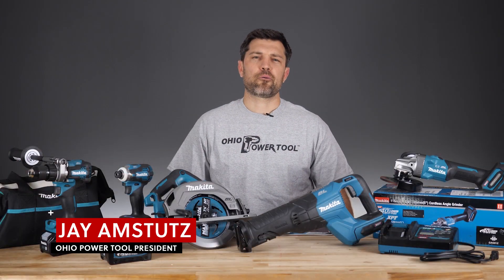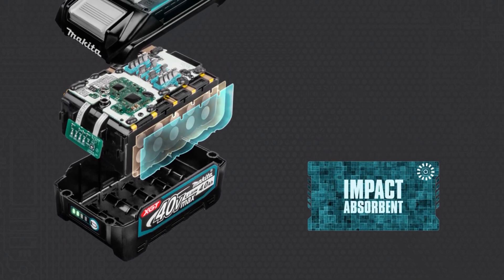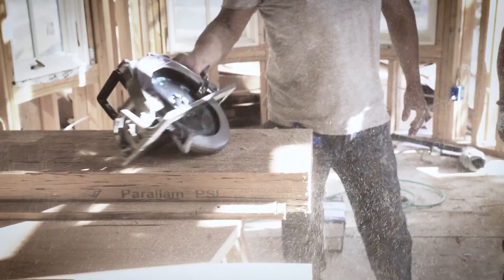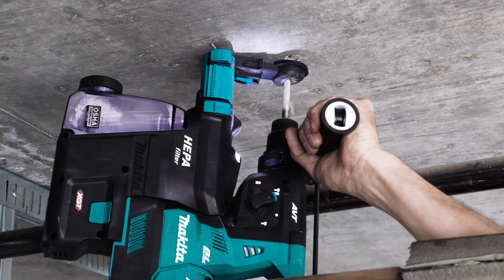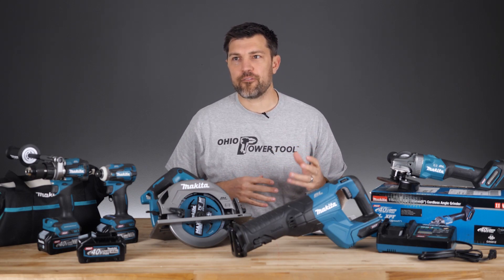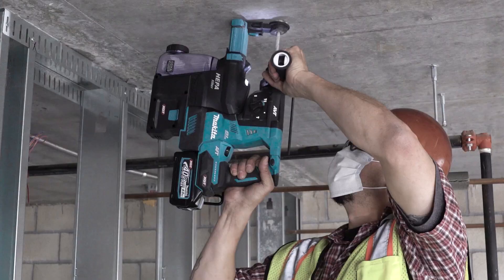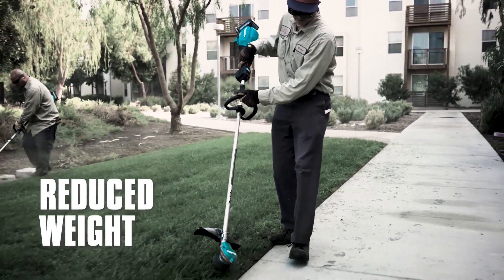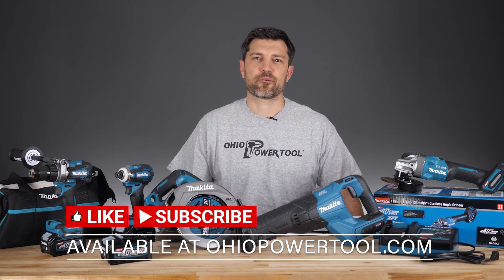NEW BATTERY PLATFORM! Makita 40V/80V Information Has FINALLY Arrived!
Makita is going completely cordless with their new XGT 40V/80V max system of cordless equipment and tools. Cordless tools have long been essential across industries because of their convenience, but many are still not able to match the power output of corded and gas-powered tools. Makita’s current LXT 18V and 36V Brushless Tools can tackle 85% of jobsite applications, but the new XGT line makes the entire jobsite cordless and cuts the cord for the final 15% of applications. The 40V max XGT is a completely new platform of cordless tools designed to outpower, outsmart, and outlast the competition on high power jobsite applications.